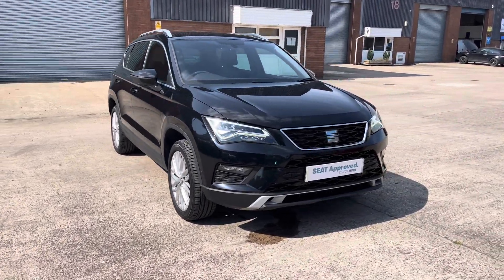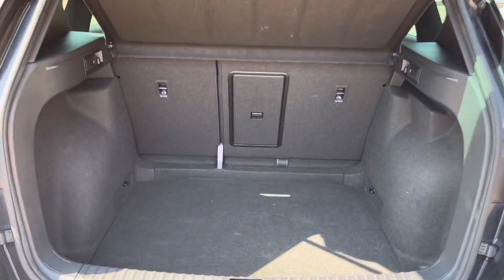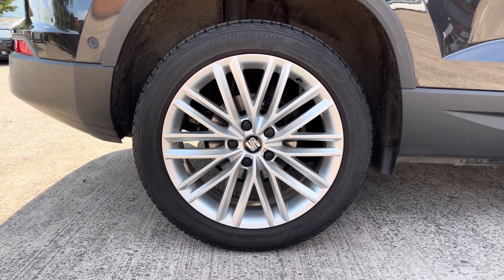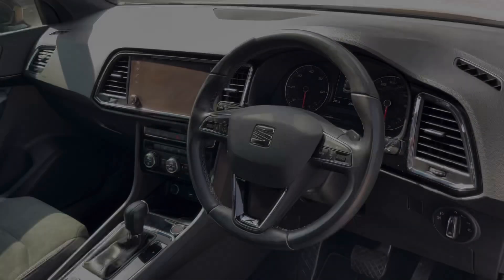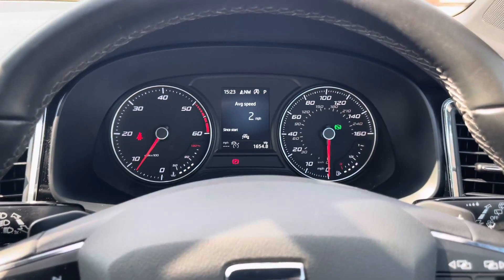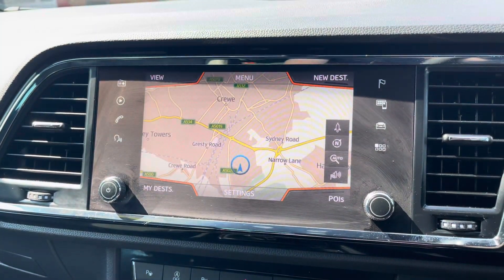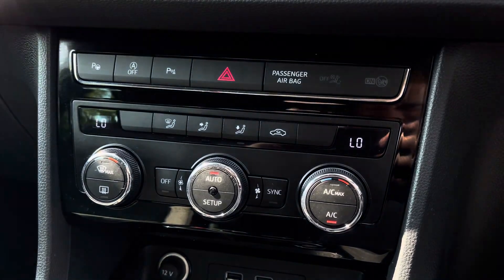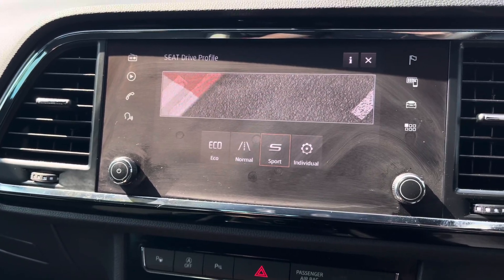Approved Used SEAT Ateca 1.6 TDI XCELLENCE DSG Euro 6 (s/s) 5dr | Crewe SEAT & CUPRA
This is the used SEAT Ateca 1.6 TDI XCELLENCE DSG Euro 6 (s/s) 5dr that has just arrived in stock at Crewe SEAT & CUPRA.

Vehicle Information:

Registration: KY70HKB
Age: 2020 (70)
Miles: 35,515 miles
Fuel: Diesel
Transmission: Automatic

-Camera
-Sat Nav
-Apple CarPlay